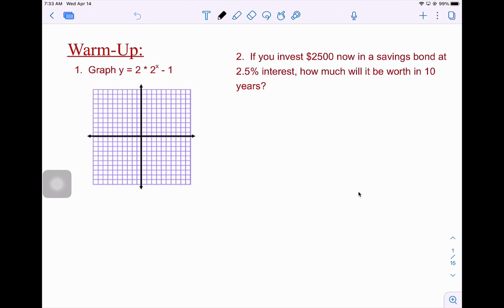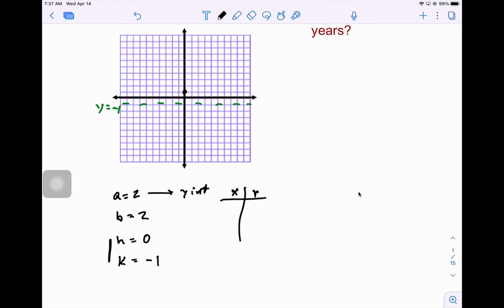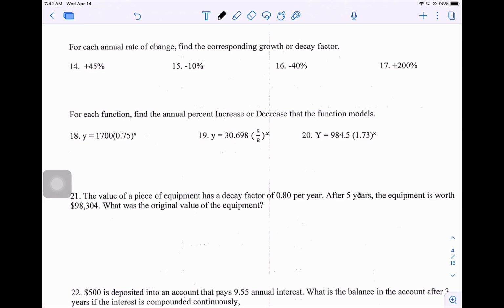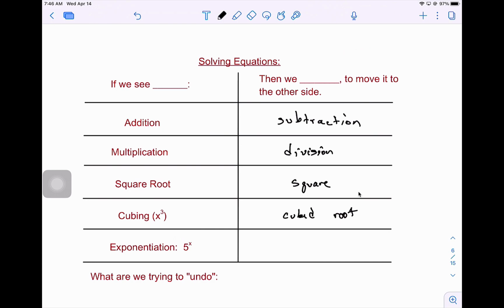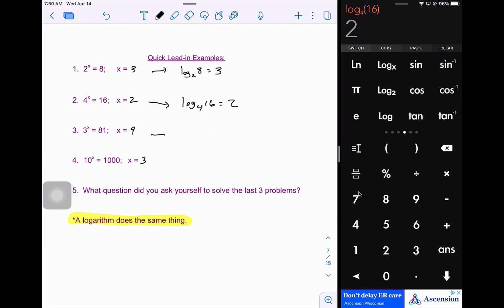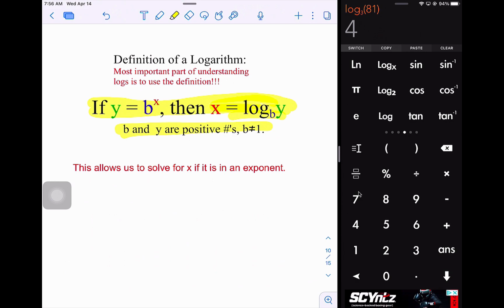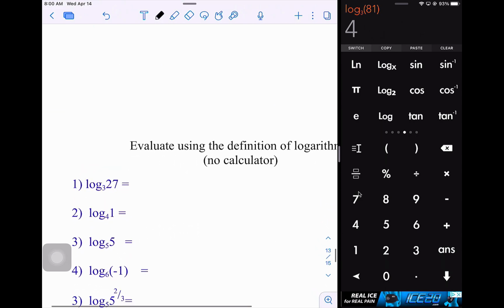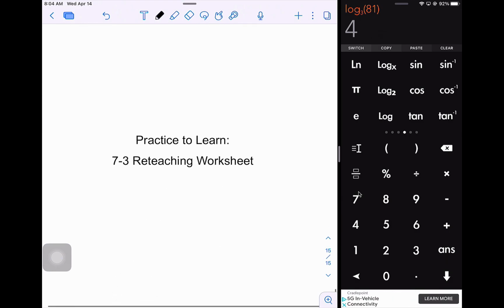Lesson 7-3 (Day 1)